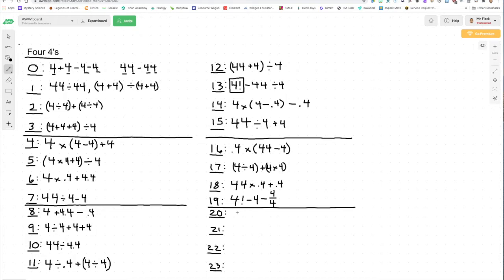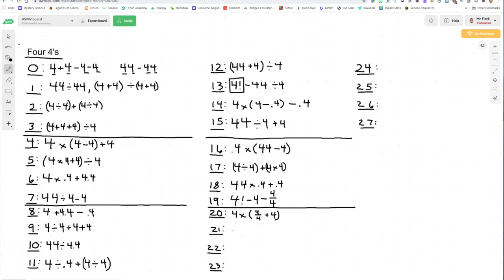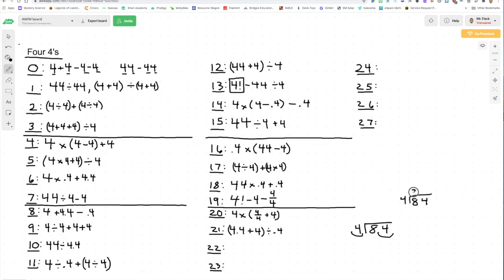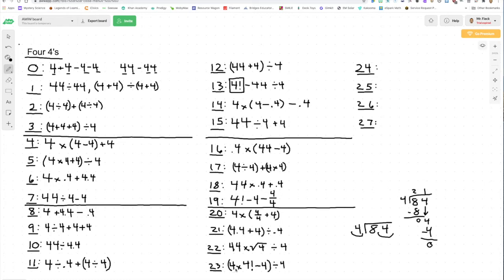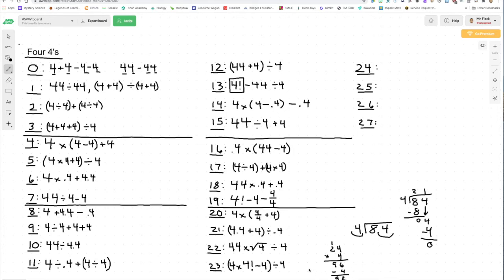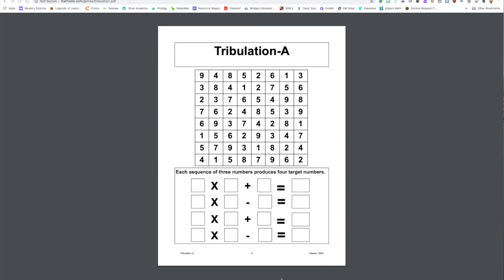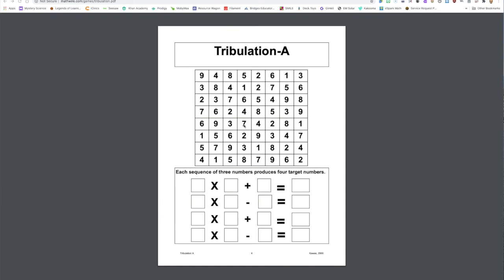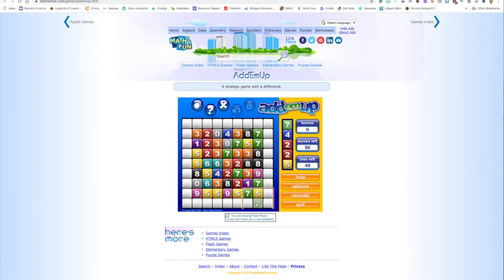Math Skills, Thrills & Drills Day 8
This video is for day 8 of the summer school class Math Skills, Thrills & Drills. We go over the the solutions for the four 4's (20-23). Learners are challenged to try to figure out how tall a tree is without measuring using Pythagorean Theorem! Learners will also put their gaming skills to the test playing Tribulation and Addem Up!